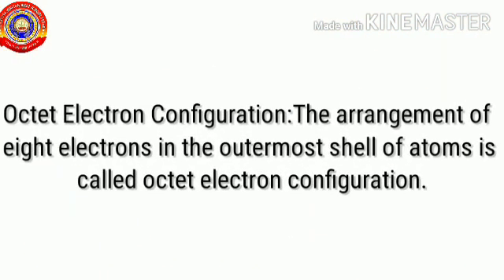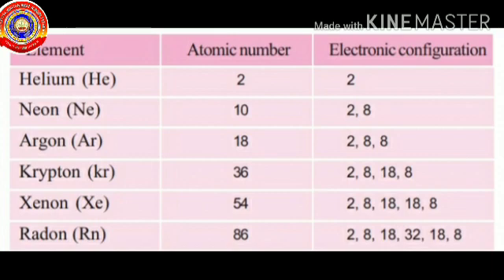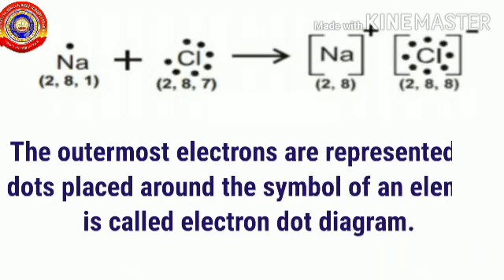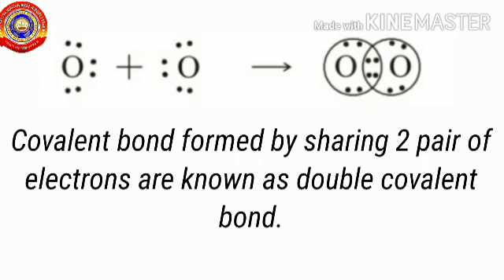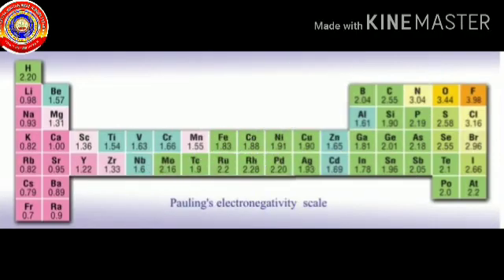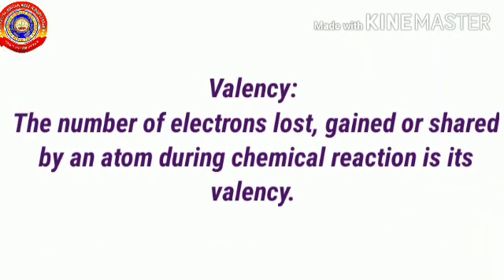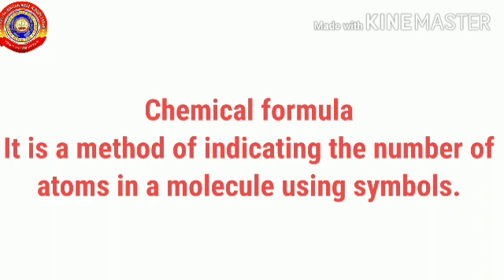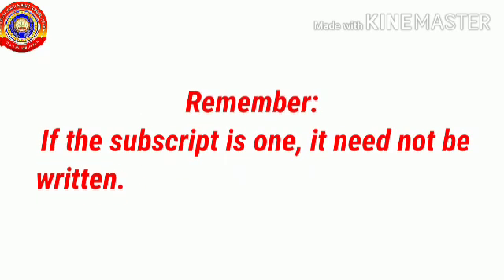KRSMA#Standard 9 Chemistry Part 6 Chapter 2 Chemical Bonding.